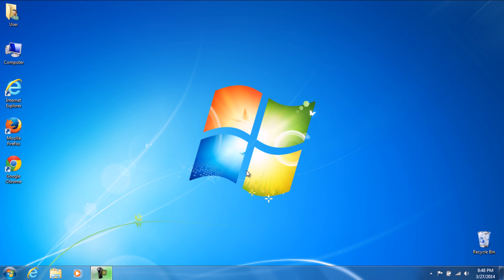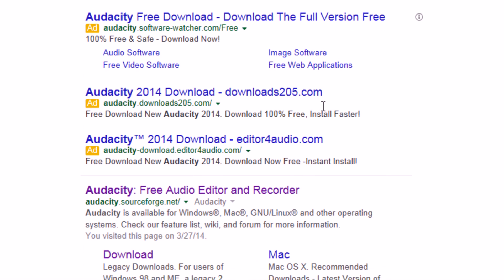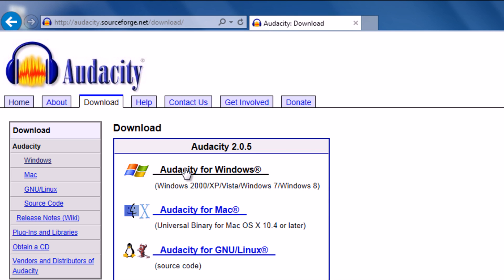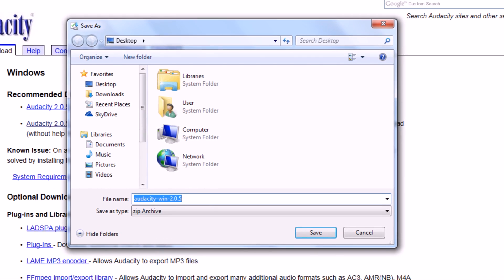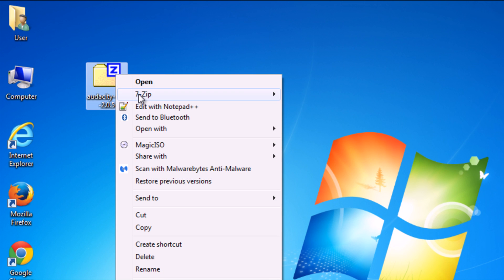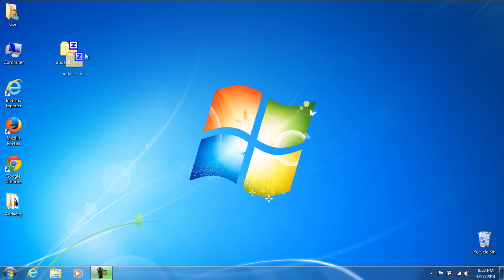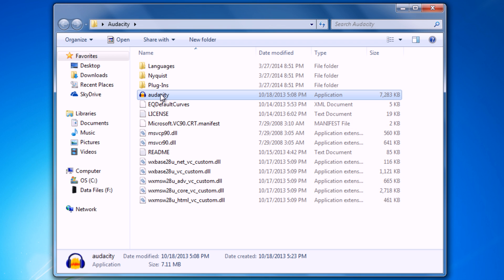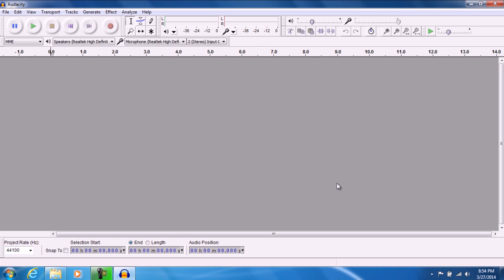How to Download & Extract Audacity in Windows 7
This video shows you how to Download & Extract Audacity in Windows 7

United States